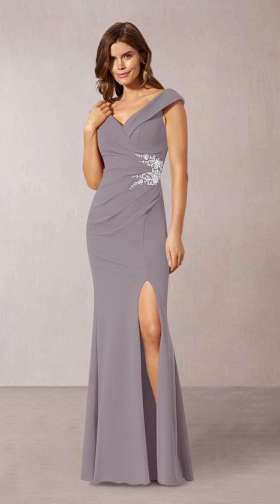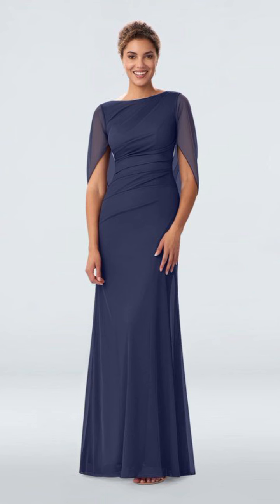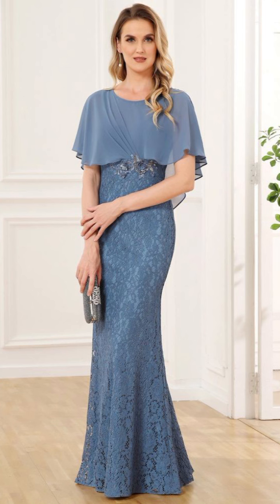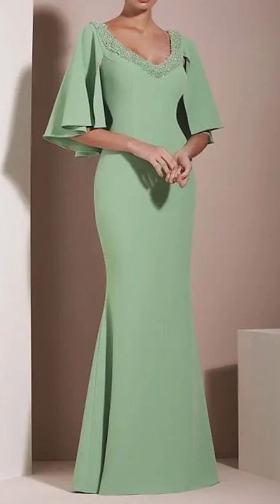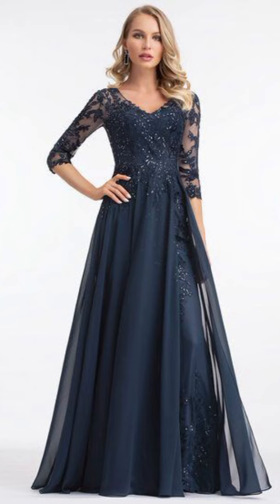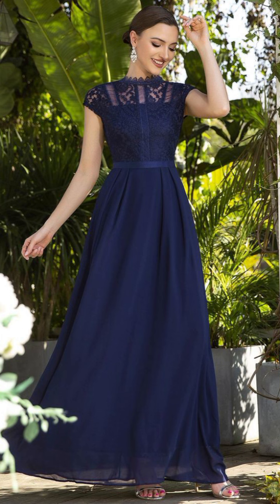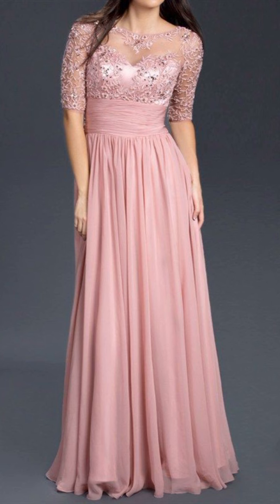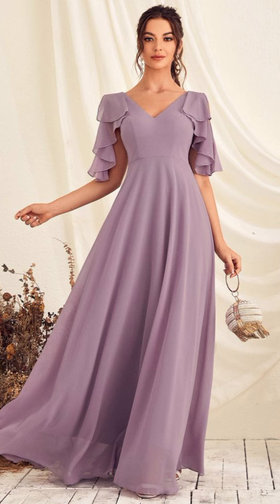Jjshouse wedding dress of the bride dresses 2024 | New design 2024 | gorgeous fashionable dresses